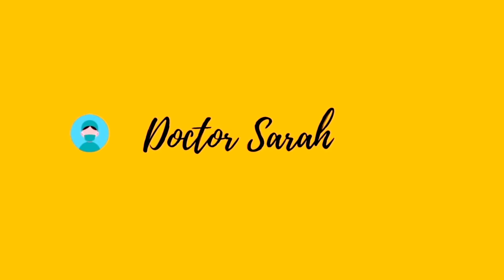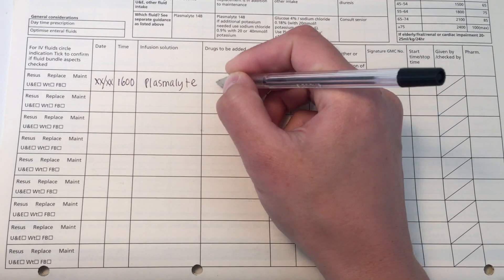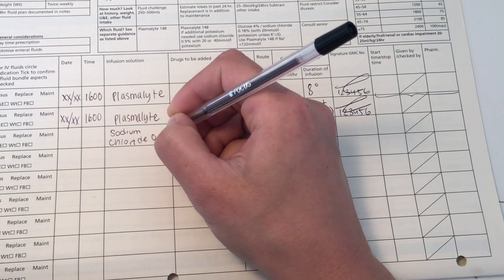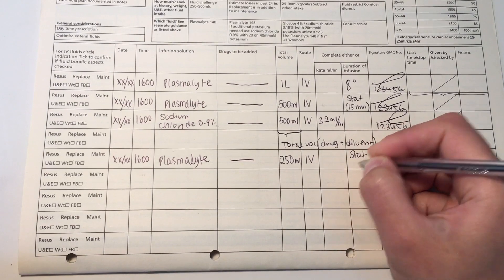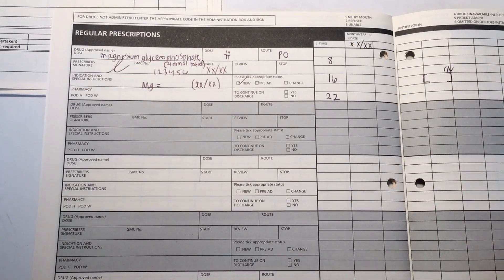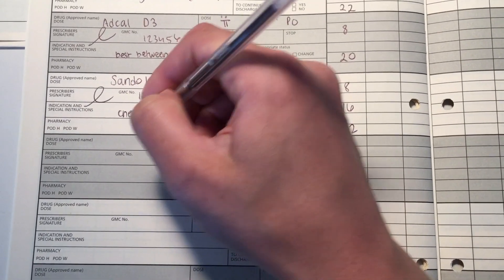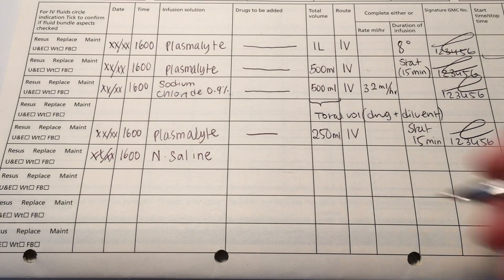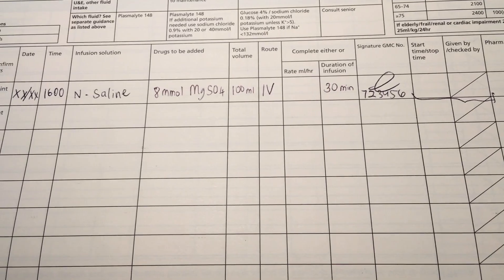How to Prescribe Fluids and Electrolyte Replacement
Last video on prescribing (for now). This one goes through a brief overview of how to replace electrolytes (oral and IV) and common fluids you will need to prescribe.

 ⏱️ Time Stamps:
00:00​​​​​ - Intro
00:16 - Fluids
03:20 - Electrolyte replacement
07:19 - Outtro

✍🏻 About me:
Hi, I'm Sarah! A junior doctor by day, painter & fledgling youtuber by night - except when I'm on night shifts..

🤝 REACH OUT
482